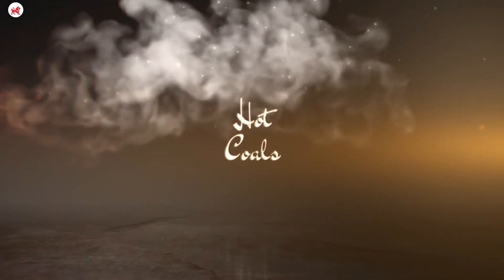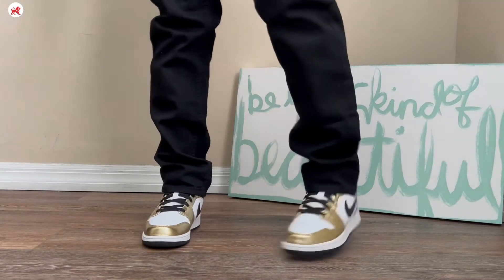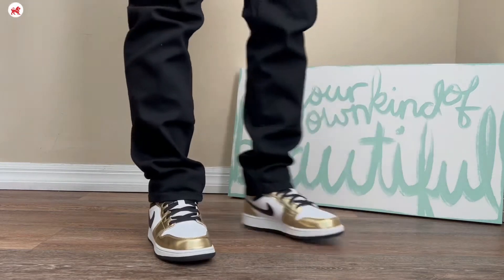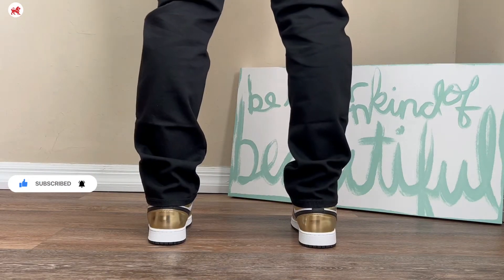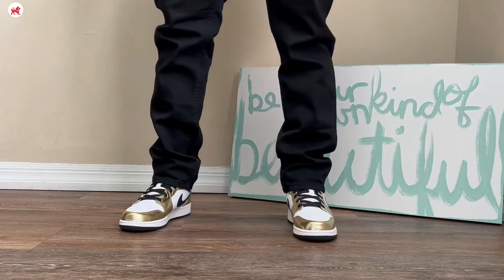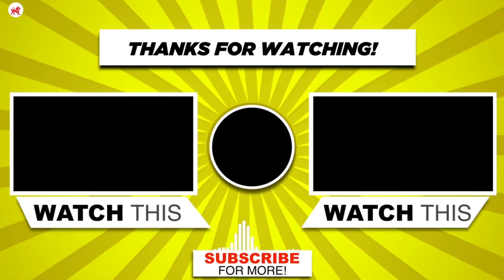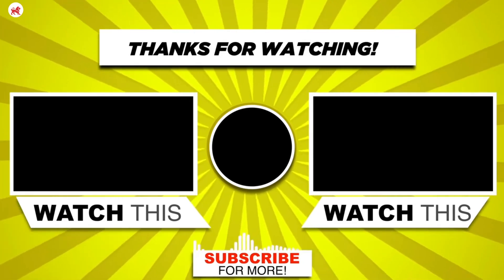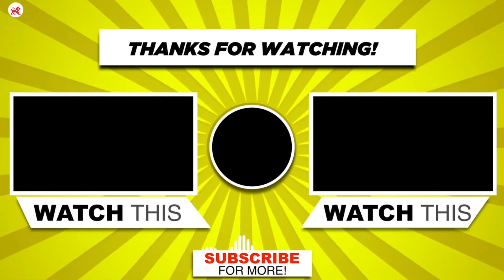AIR JORDAN 1 Metallic Gold On Feet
JORDAN SHOES

Our first pair of Jordan 1's for this channel. I am calling these the Golden  Steppers.

About Sneaker:

The Air Jordan 1 Mid SE “Metallic Gold” is a flashy colorway of Michael Jordan’s legendary first signature shoe in its mid-top version.

Released in November 2020, the Special Edition (SE) “Metallic Gold” continues both Nike and Jordan Brand’s love for the luxurious metallic theme

Design Information:
Smooth white leather panels on the perforated toe and mid-panel form the base of the upper. Metallic Gold leather overlays come into play on the forefoot, eyelets, collar, and heel, cutting.A black leather Swoosh appears on either side and a black “Wings” logo can be found on the collar. Black shoe laces sit on top of the white nylon tongue that features a white nylon tongue tag with classic Jumpman detailing.

The Air Jordan 1 Mid SE “Metallic Gold” is a Holiday 2020 release from Jordan Brand. Release date: November 30, 2020.

AIR JORDAN 1 MID SE "METALLIC GOLD"

You should be able to spot these in the aftermarket.